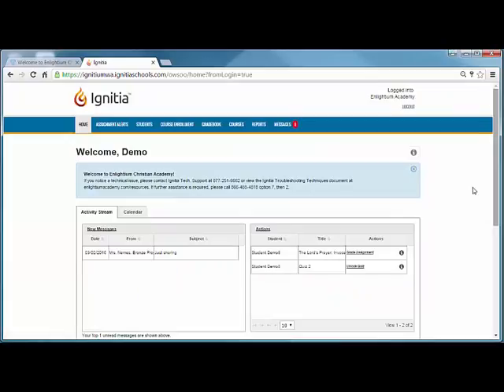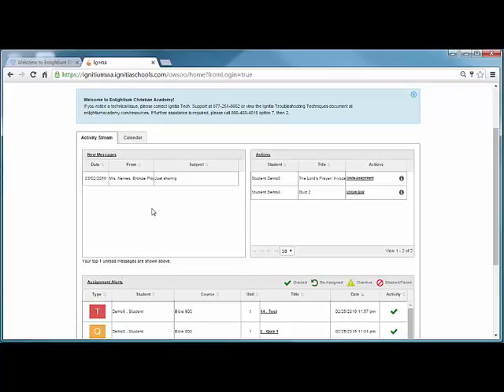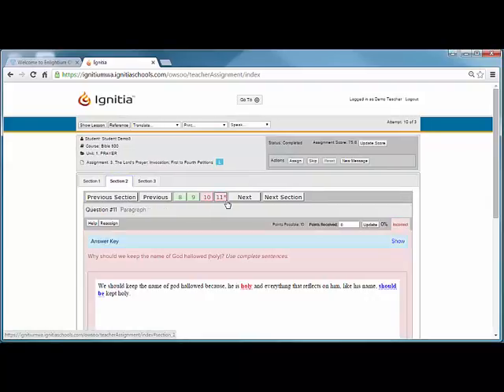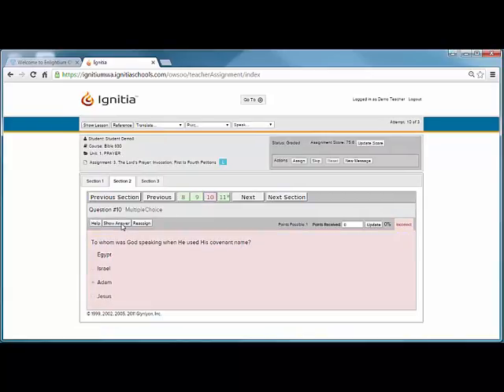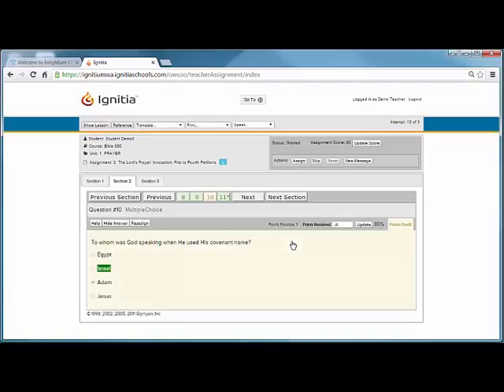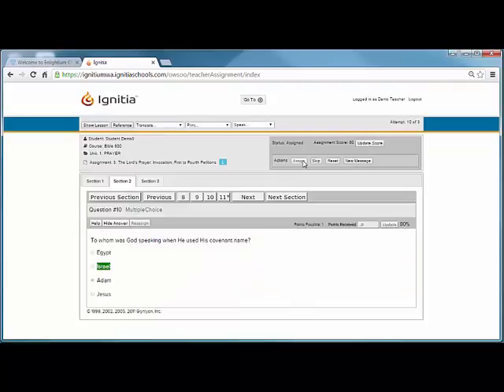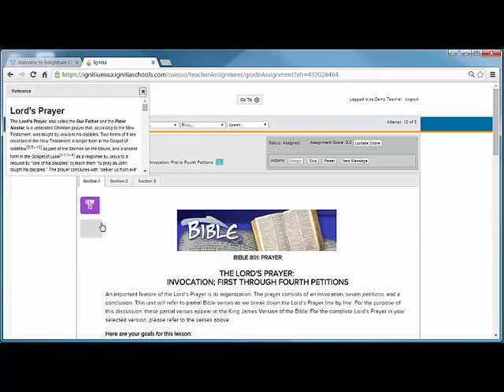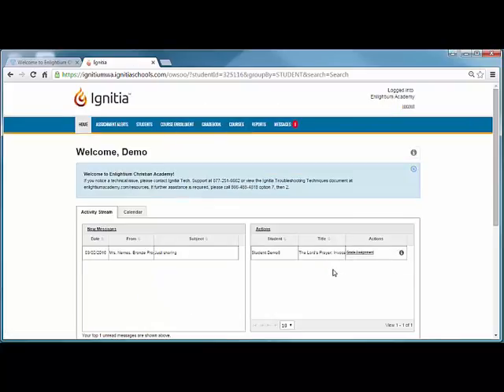Curriculum Only Video Part 1